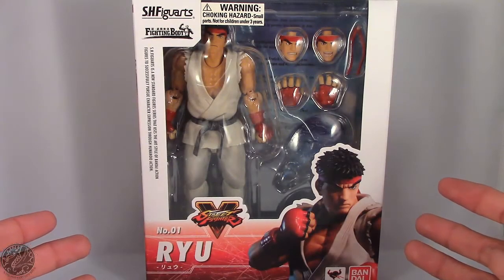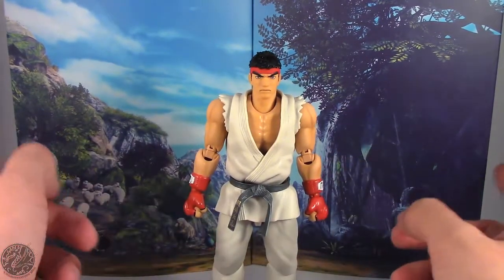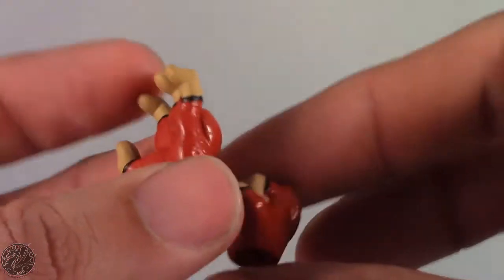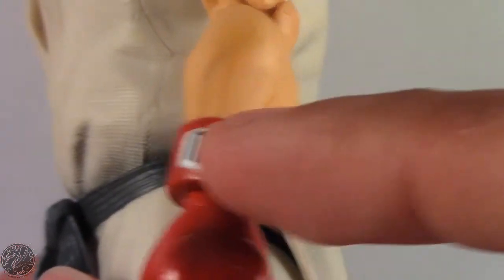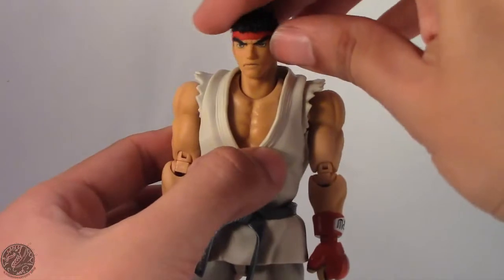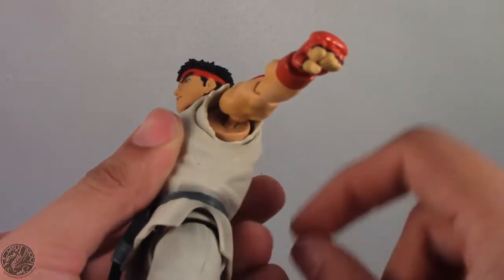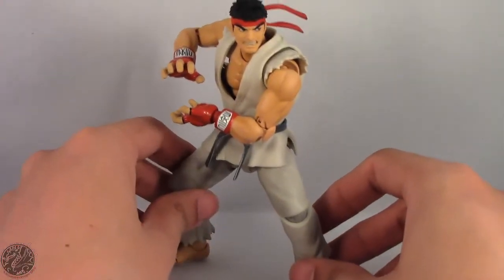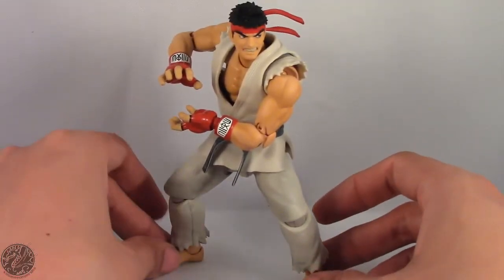S.H. Figuarts - Street Fighter V: Ryu Review